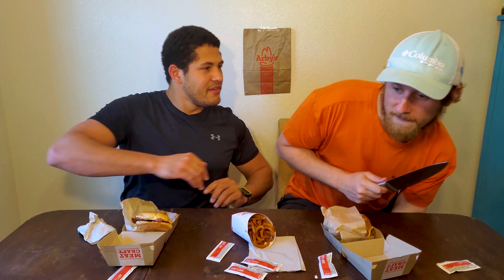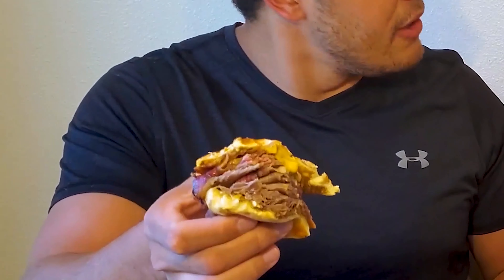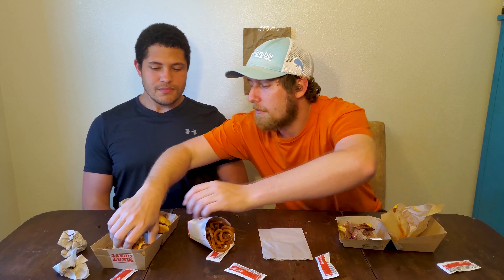Arby's NEW Bacon ‘N Brisket Beef ‘N Cheddar Sandwich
Today we Taste Test Arby's NEW Bacon ‘N Brisket Beef ‘N Cheddar Sandwich. Also James has never had Arbys before so he is taste testing their number one sandwich from Arby's menu. We will give a full fast food review of Arby's NEW Bacon ‘N Brisket Beef ‘N Cheddar Sandwich. We have the meats and we are going to eat all of it!